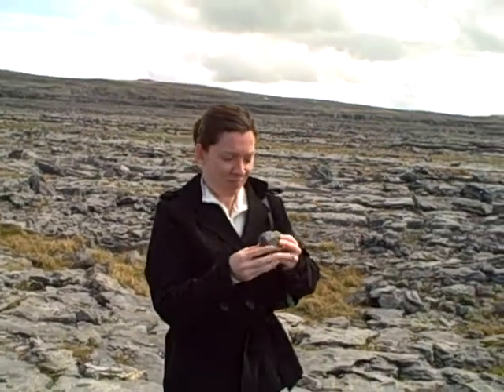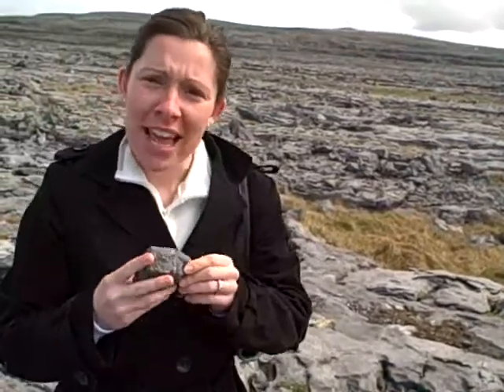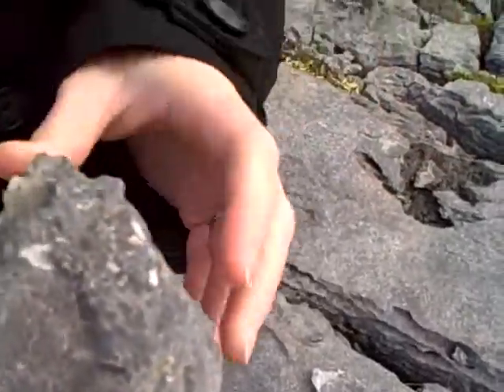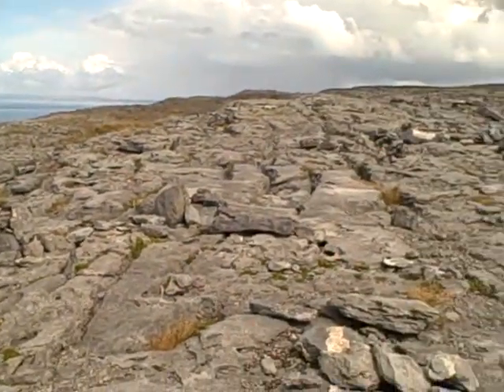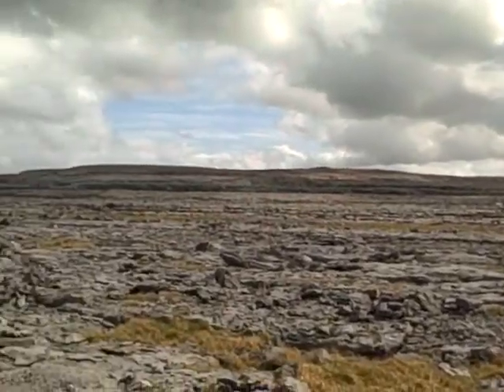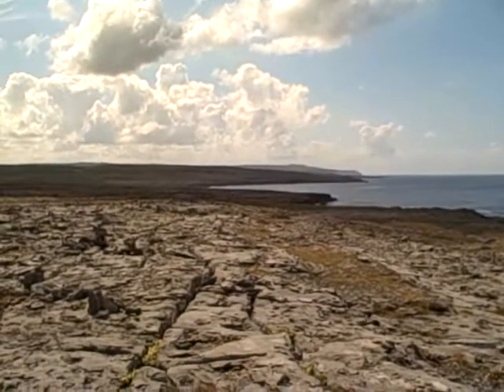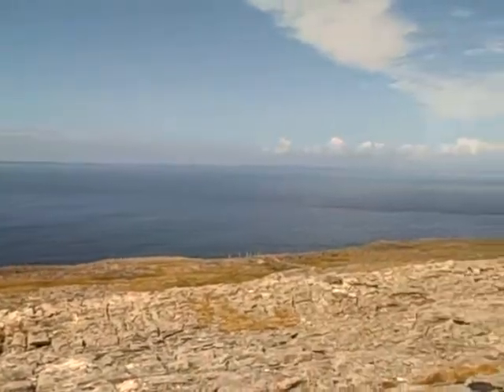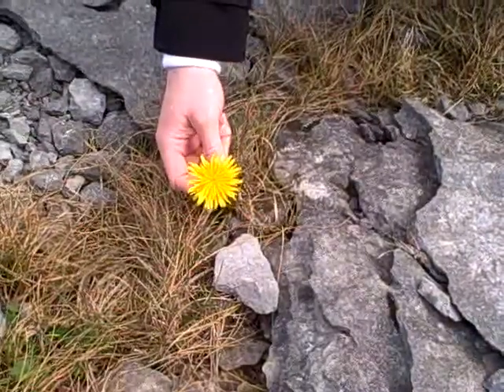Investigation of The Burren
Dr. Meghann Warnick investigates the rocks at The Burren